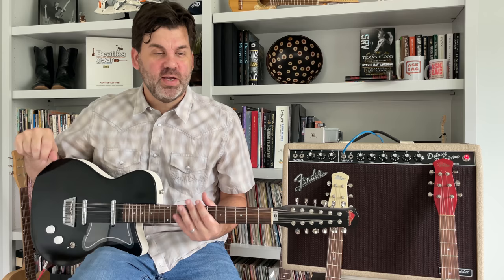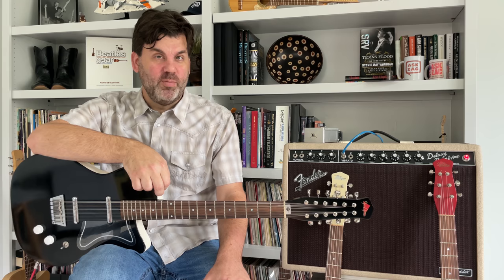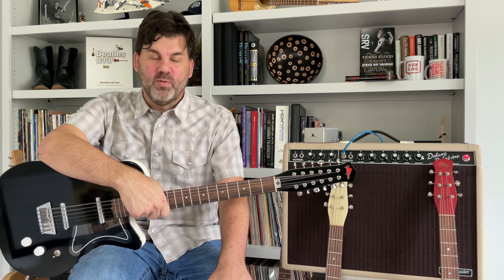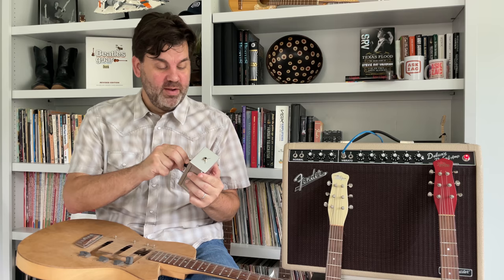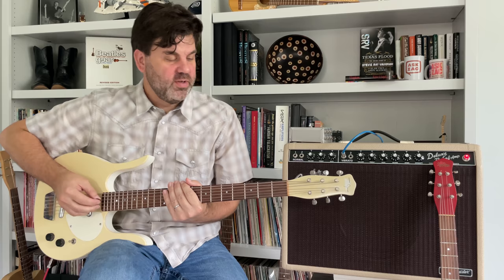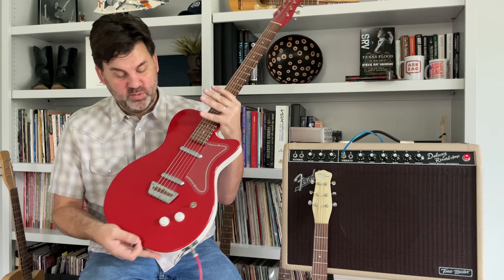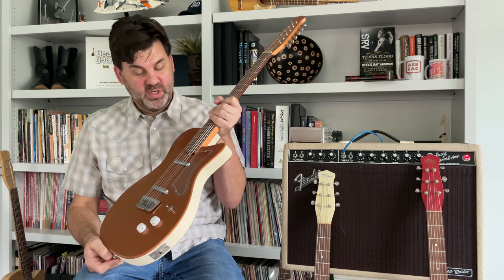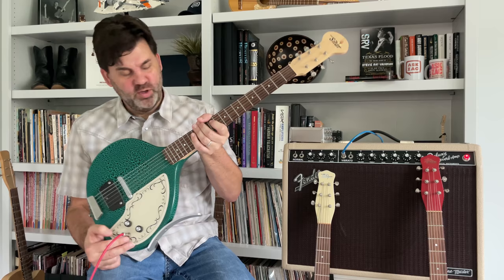The History of Jerry Jones Guitars - Ask Zac 95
Shots of Jerry Jones early builds, including the original Tuff Dog Tele for Merle Haggard.

In 2010, Jerry Jones auctioned the entire contents of his Nashville factory. Drill presses, unused custom fabricated parts, prototype instruments, and everything that was not part of the building itself were sold to the highest bidder. For a handful of years, his website was kept up, but finally, it too came down. Now the only information that can be found is from the descriptions on completed sales of used instruments. A recent email asked me for info on Jones, as the viewer had just bought one of his guitars and there was next to nothing about the guitars on the web. My own search ended up with the same results. So I reached out to Jerry Jones through a friend of his, and I was politely told "Jerry does not want to be interviewed, as he is retired, and to talk about this would be to come out of retirement, and he has no interest in doing so."  With that dead-end, I pieced together my own past interactions with Jerry and tracked down some of his friends and two of his former employees to put together this story. I also had the help of friends that let me borrow a bevy of wonderful Jones guitars, including the original factory prototype that was used to test pickups. So to the best of my ability, here is the history of Jerry Jones Guitars.

Jerry Jones:
12-String (Black)
Longhorn Bass 6 (SilverJones)
Baritone
12-String (Bronze)
Baby Sitar
Prototype Guitar

Silvertone Danelectro 1958 U2

Amp:
Fender Blonde Tone Master Deluxe Reverb

Pick:
D'Andrea MH 351

Effects used:
Mirage compressor
Line 6 Echo Park Delay
9v power via Truetone CS6